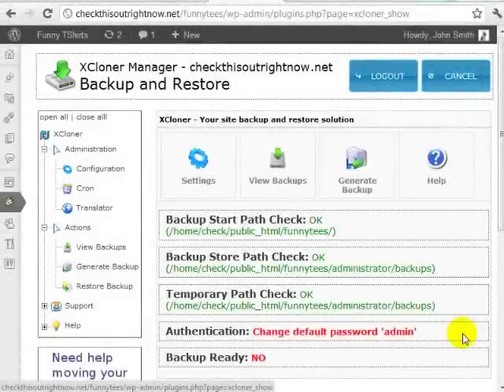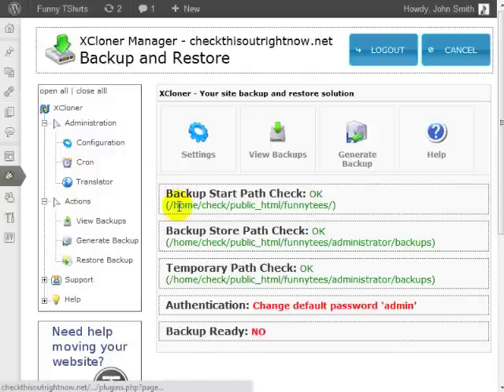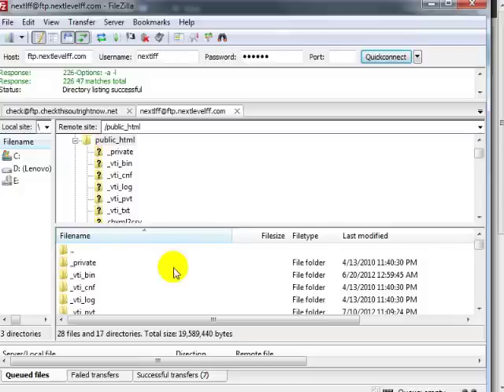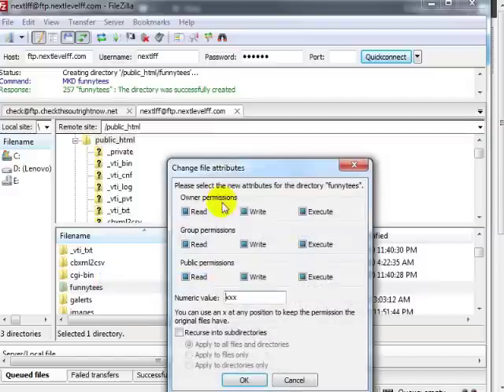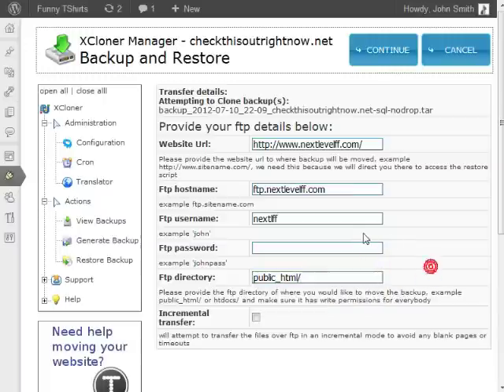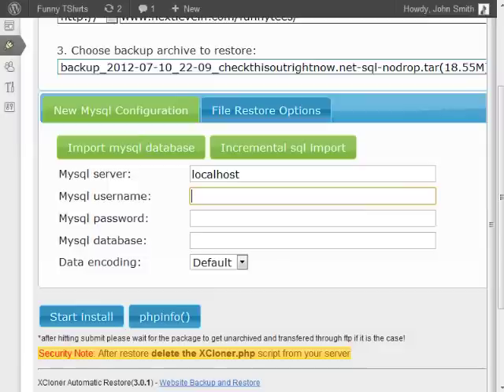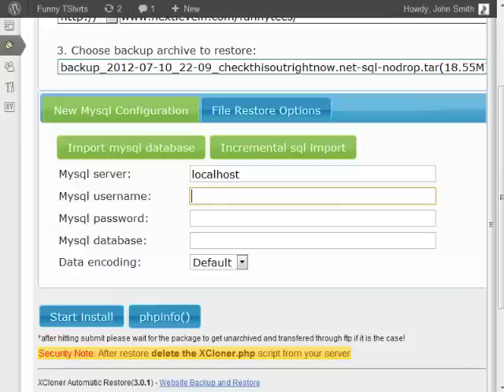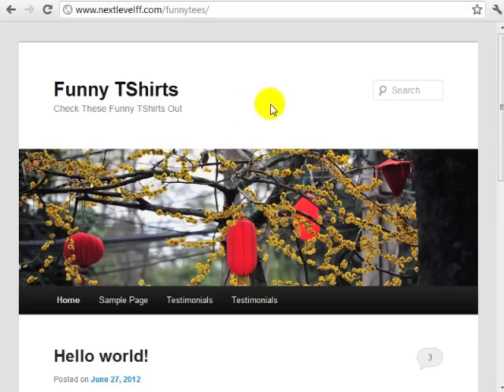Website Design Dallas | Bottle Rocket Corp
Smart Website Design Principles for Sticky Pages

The design of your website is incredibly important if you want to build your own brand and make sure that people get a good impression of you. Even though there are a lot of factors that come into play with the success of website design Dallas, the most important factor is the design of the site itself. What is it, particularly, that needs to be done to ensure that your web design is perfect? Have a look at some of the things that you need to remember quite a lot.

Getting your site navigation right so it flows well is something to give a lot of thought. Your approach with planning is instrumental to success because it will give you ample time to design the navigation layout.

This is the part of the site that is rather mechanical, but it has to be treated like a web designer aspect because it does have an impact on the appearance. All of your site visitors will cast their vote on your site as expressed by spending more or less time on the site. When your navigation is crooked, your overall site's design tends to look broken, which doesn't give a good impression to your visitors. Some of the sites that get a ton of traffic are very simple with their designs. The opposite is very unattractive to Dallas web developers, and it can make people frustrated trying to use it. Also keep in mind that you want to maintain some room for growth since most sites tend to grow over time. One excellent practice is to draw pictures of your site so you can get a good idea of how it will look. Even when you're using ads, ensure that it doesn't look crowded, because that would only work against you. Besides this, creating a professional site is all about keeping things simple, so why complicate it? The best Dallas web design firms create simple and intuitive sites.

Check your site when all is said and done because you do not want to find glaring mistakes from your visitors. When web developers make edits, you really need to verify your changes have not broken the design of your site. But this also applies to smaller changes because you really never know if the change broke the format.

Of course we have only talked about a few important topics concerning website design Dallas, and there is much more out there. There really are no secrets with site design, so the information is readily available to you.